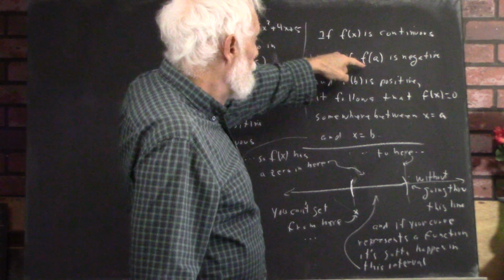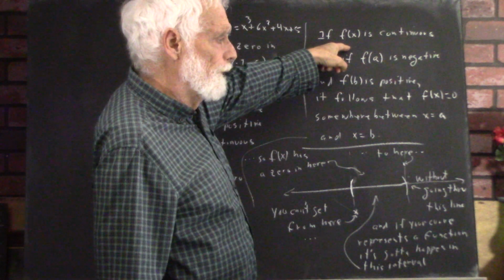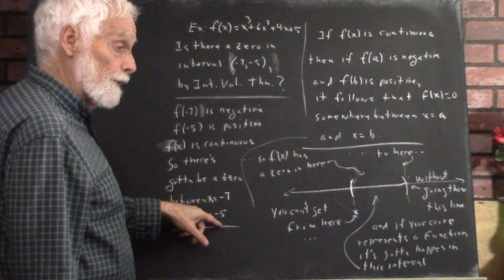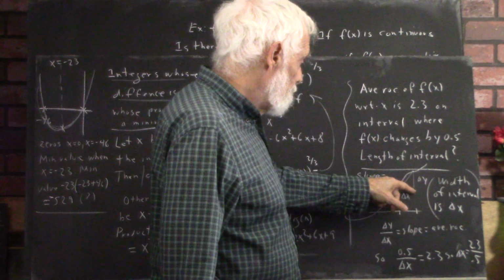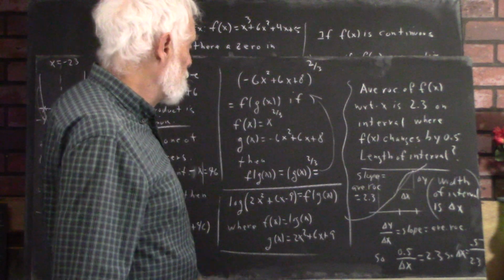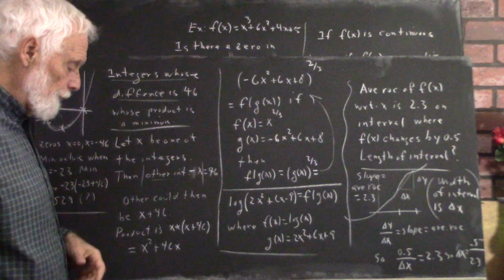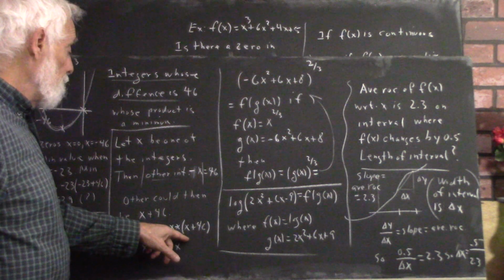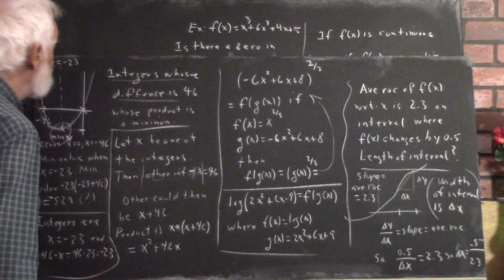dagpc_5100_some_composites__ave_rate_of_change_and_intervals__product_of_two_integers__15